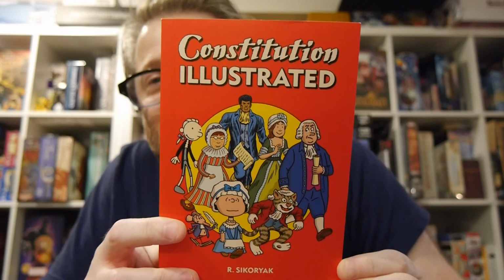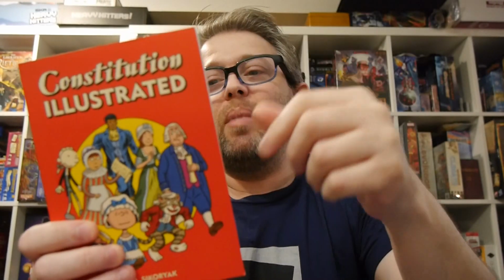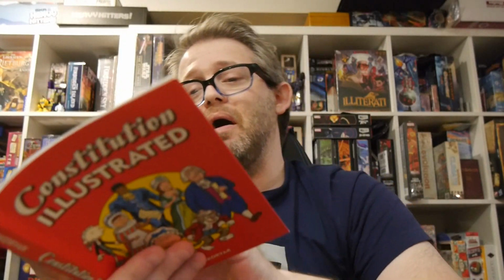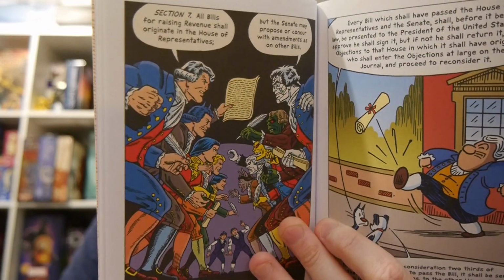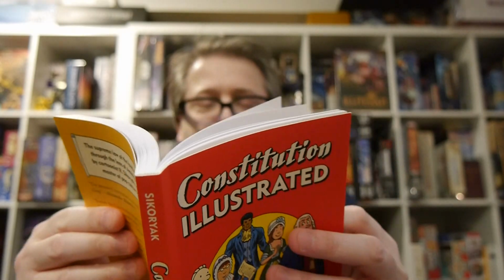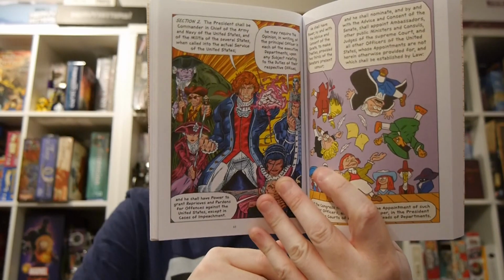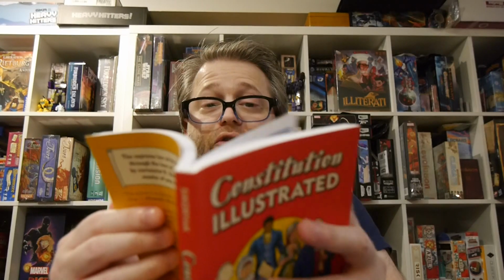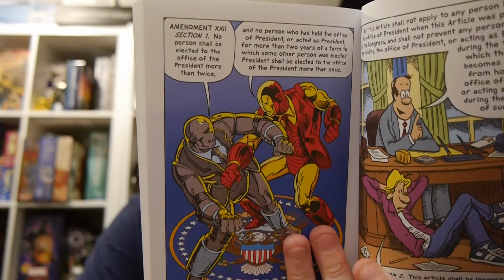SPX 2023: Constitution Illustrated is an entertaining way to read this important document!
R. Sikoryak investigates the very framework of the country with Constitution Illustrated. By visually interpreting the complete text of the supreme law of the land with more than a century of American pop culture icons, Sikoryak distills the very essence of the government legalese from the abstract to the tangible, the historical to the contemporary.

Story: R. Sikoryak
Art: R. Sikoryak